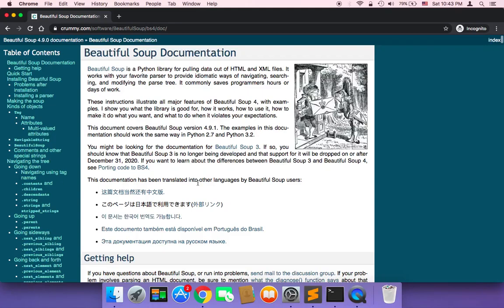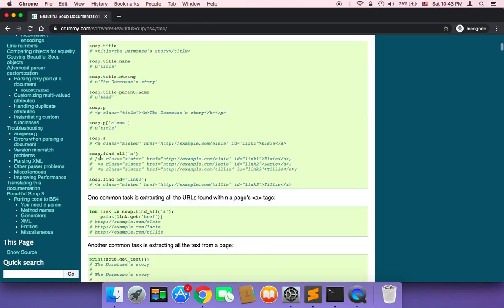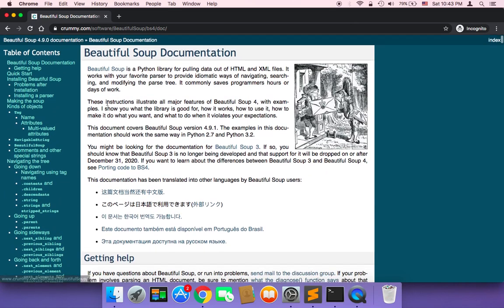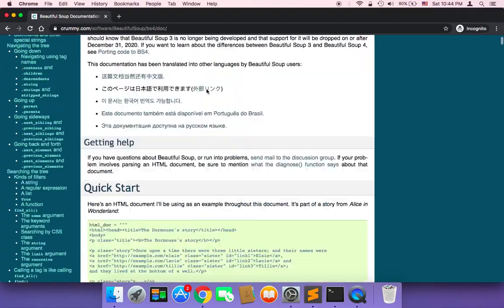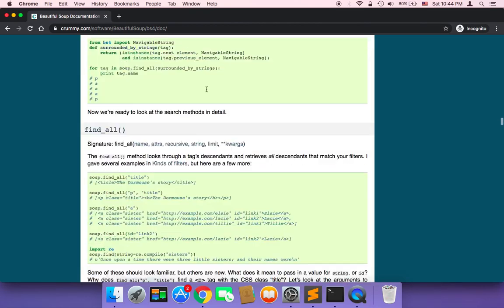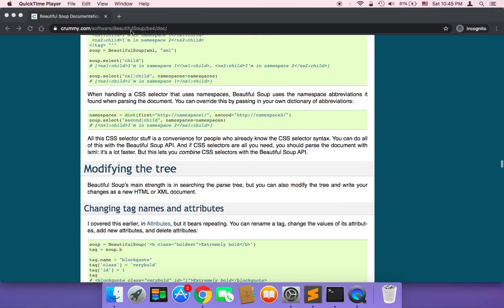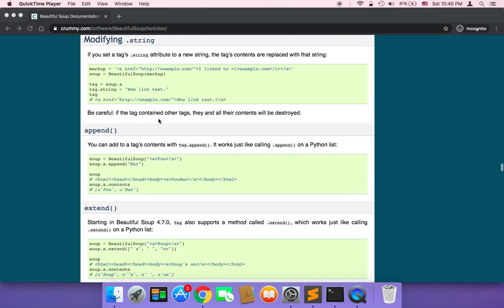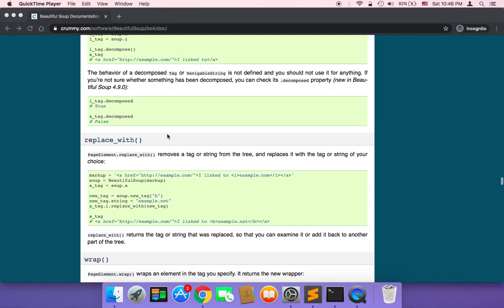Create Python Scraping App - Part 15